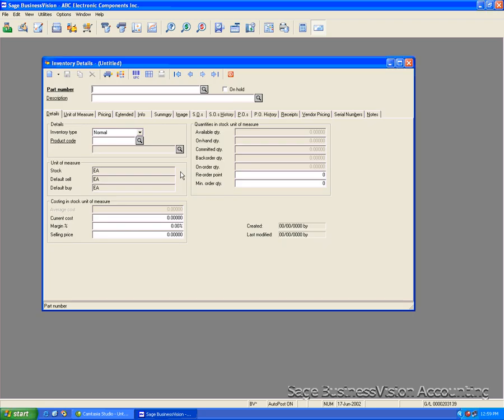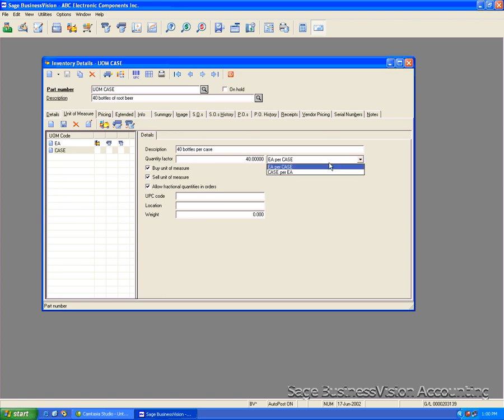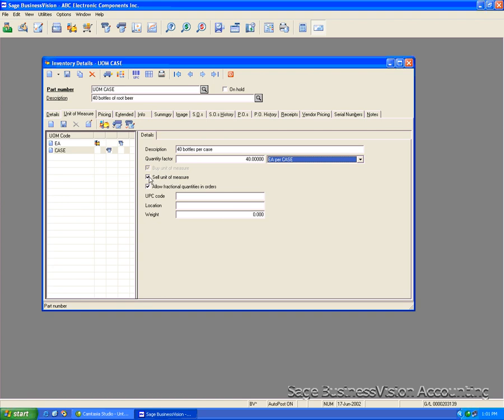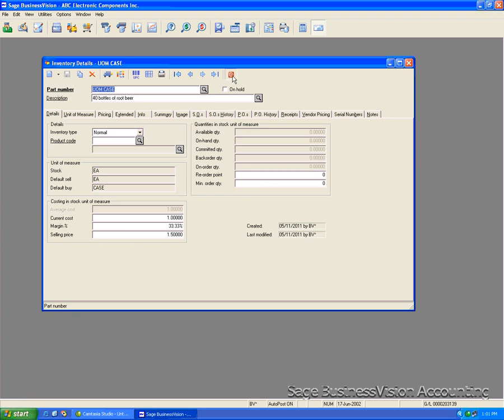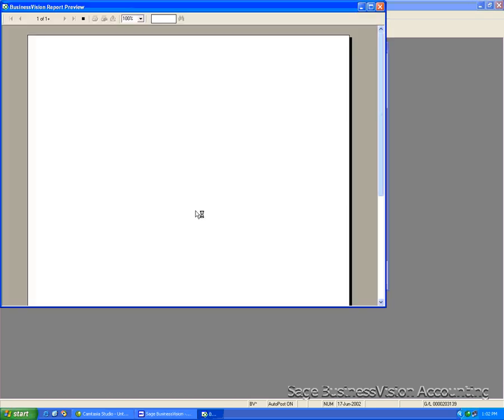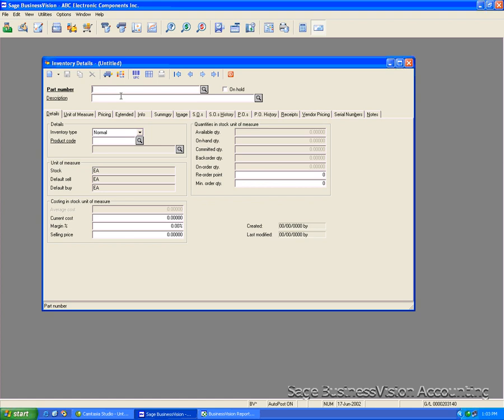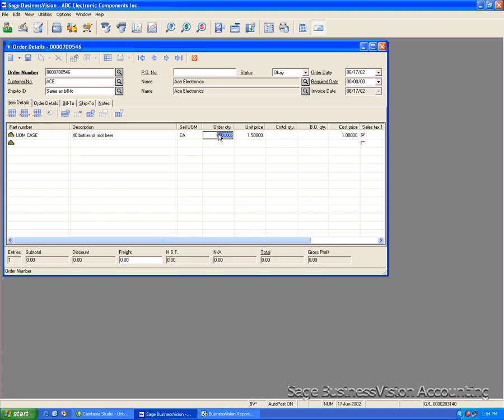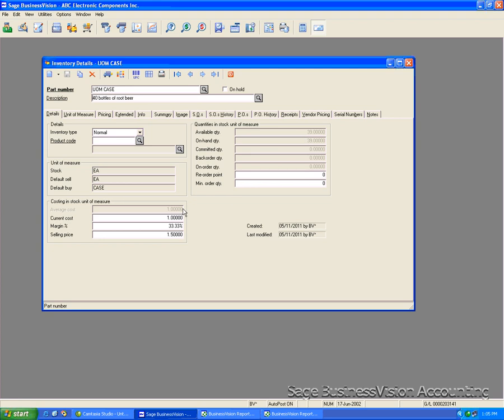Unit of Measure in Sage BusinessVision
This video will explain how Unit of Measure work in Sage BusinessVision.